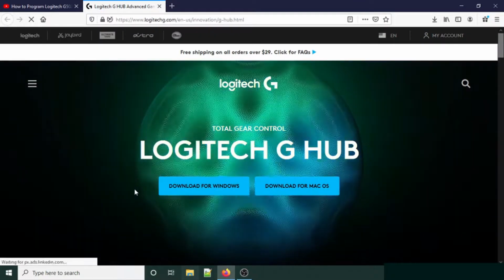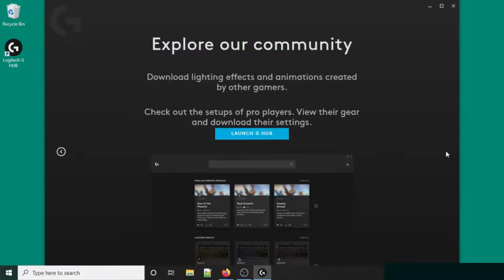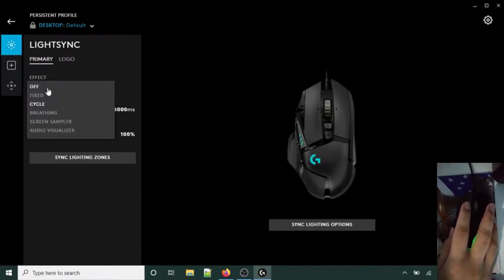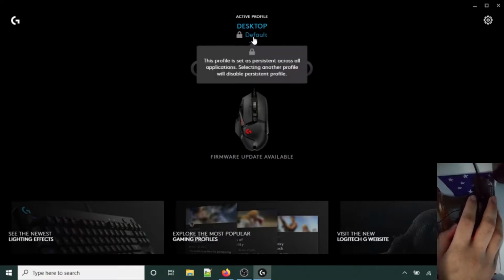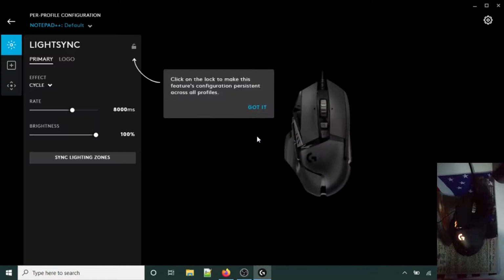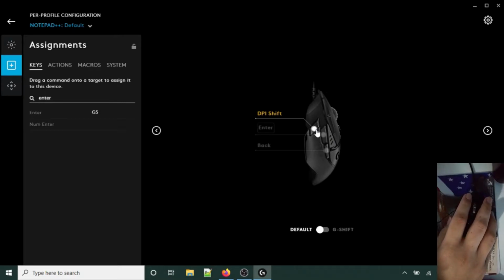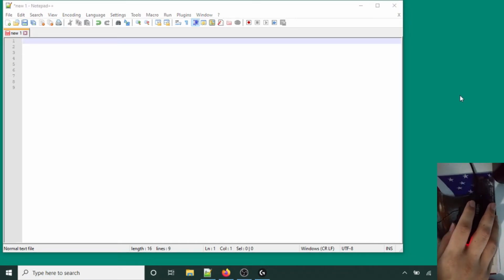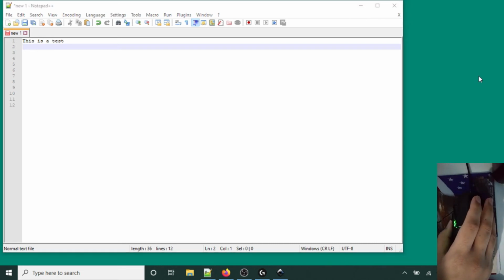How to download G hub Software for logitech G502 gaming mouse